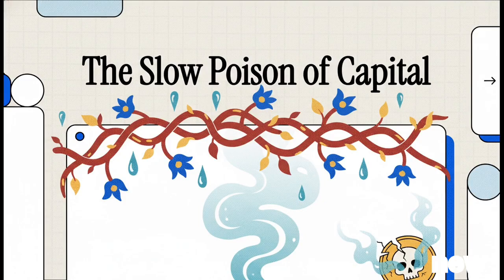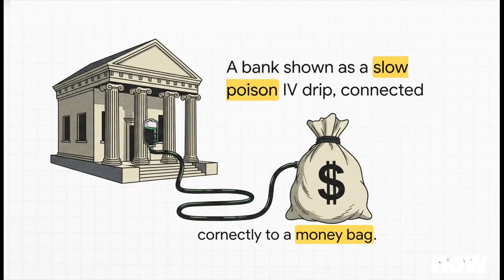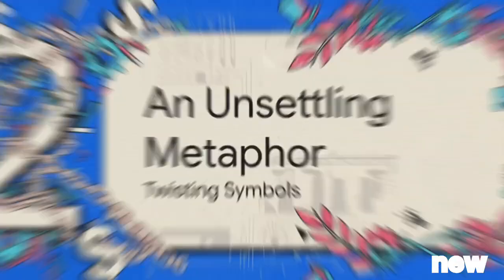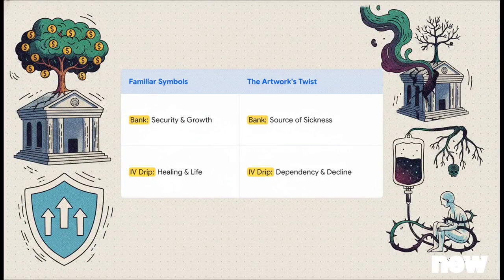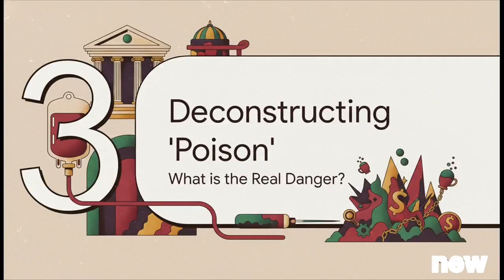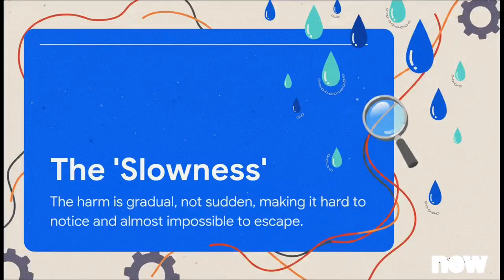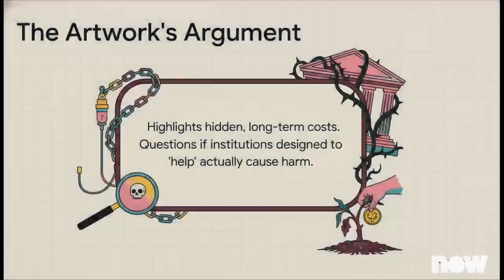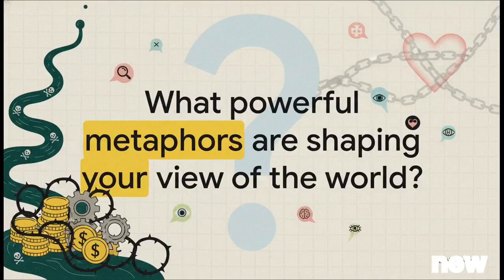🧠💸👥 Smart People SIP Kyun Prefer Karte#Finance‎FinancialFreedom‎SmartMoney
🧠💸👥 Smart People SIP Kyun Prefer KarteMoney